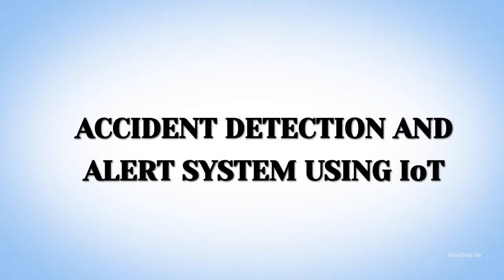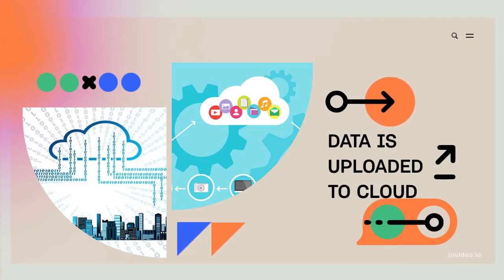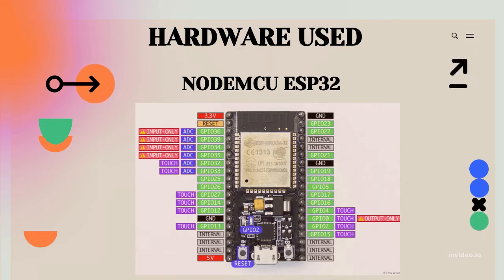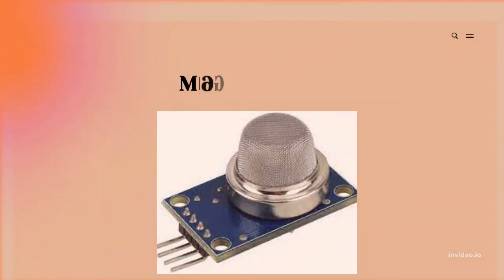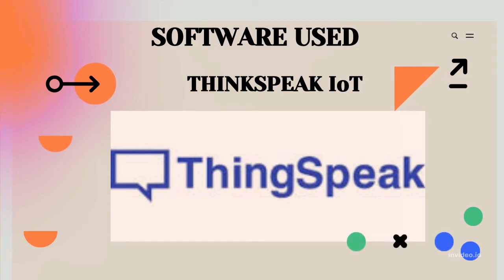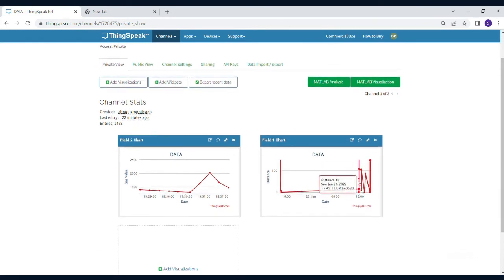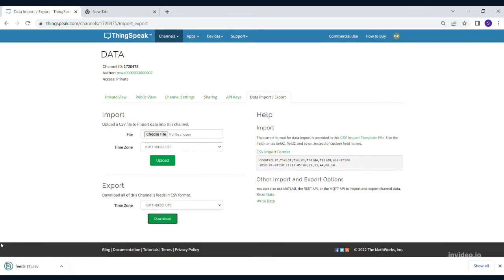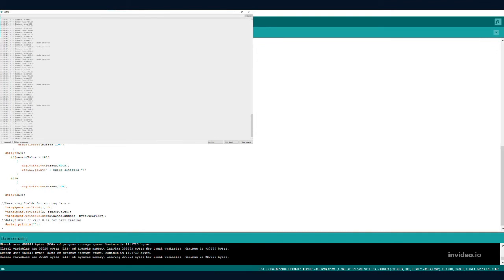ACCIDENT DETECTION AND ALERT SYSTEM USING IOT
With each day's increase in per capita income, there is a rise in demand for automobiles. This leads to an increase in road accidents. An accident is an unpredicted and unintentional event, and it can also occur due to the carelessness of the drivers. This project ensures that vehicle driving is safe and it will also detect accidents, and this system notifies the driver. This
system consists of different components that help to detect accidents. When a vehicle meets with a collision or rollover, the ultrasonic sensor will detect the collision or crash of the vehicle, and the gas sensor will detect the hazardous gas or smoke in the vehicle and it alerts the driver. This system will collect the data on the distance and gas reference values and it stores the collected data in the respected channel in the Think speak cloud.